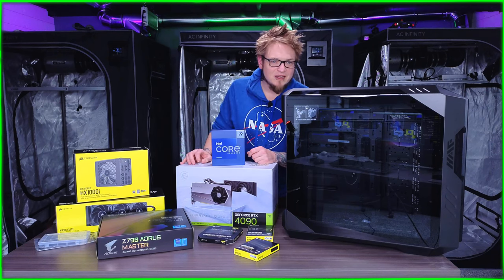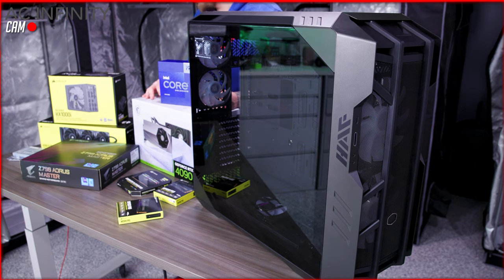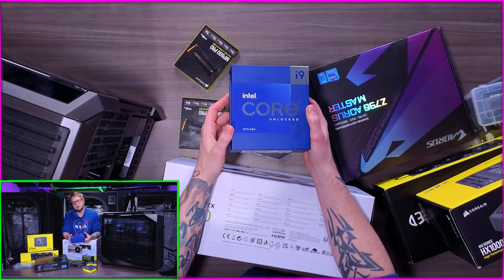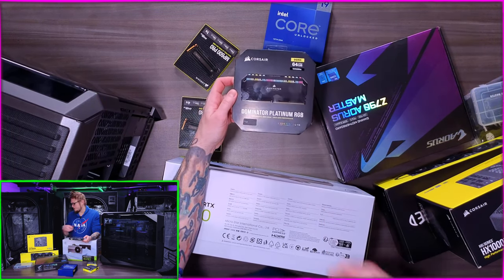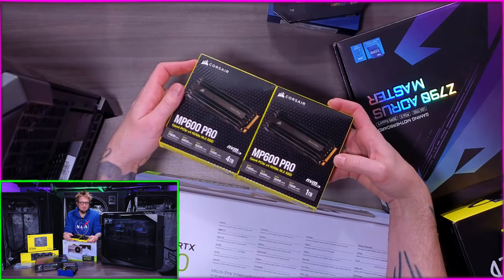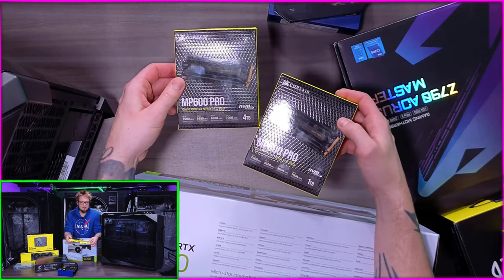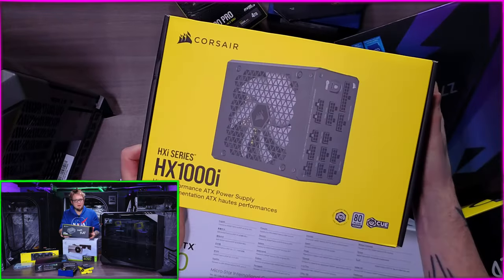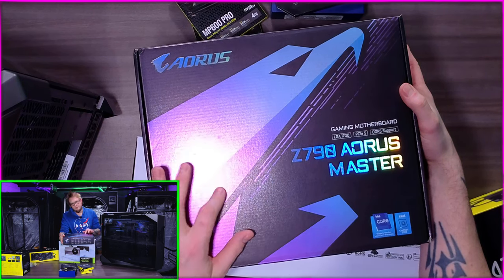Nerdin' Out With Neil! Editing PC Build LIVE!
Highigan fam! Lots of feedback on last night's live stream saying you would be interested in seeing the build of the new PC I am building for editing our videos! Tune in tonight and I will take you through the build process and show the the components I selected for this build! Should be a fun one!

Viparspectra KS Series Lights (NEW 2022)

Viparspectra Light Discounts:
XS Series High End Lights
Save 10% On XS1000: "yt10highigan"
Save 5% On XS1500/XS2000/XS4000: "ythighigan"
Amazon US

Pro Series use code "ProHighigan"
Amazon US:

Apera Instruments Best pH pens around! Save 20% With code "Highigan"

GroBucket Garden Kit (3PK)
GroBucket Garden Kit (10PK)
GroBuddy Self-Watering Insert (Not needed for normal use)

Vipar Tents
AC Infinity Exhaust T6 Use "Highigan" Save 15%
Carbon Filter Use "Highigan" Save 15%
Training Stakes
Long Black Fan
Hanging Tower Fan
Evaporative Humidifier
3gal Fabric Pots
AC Infinity Cloudlab 422 "Highigan" Save 15%